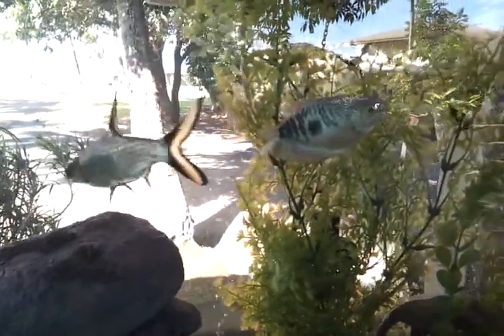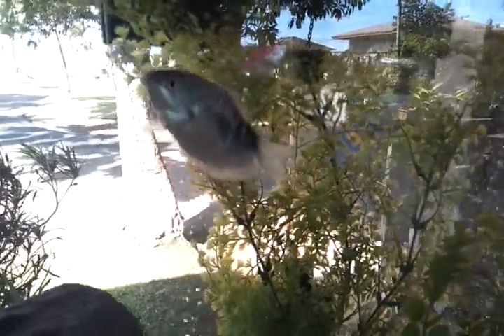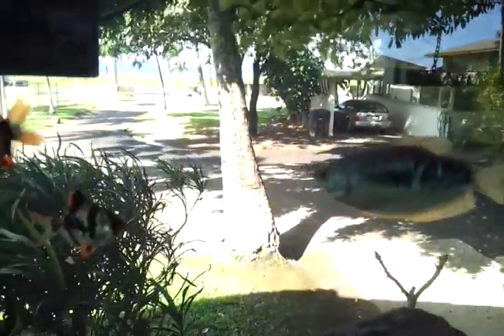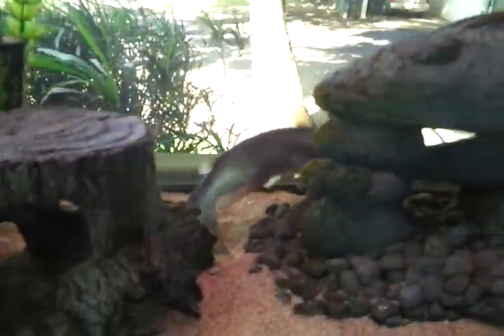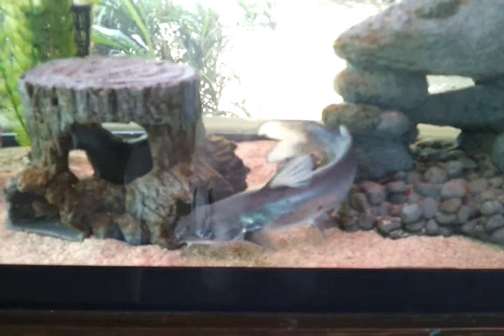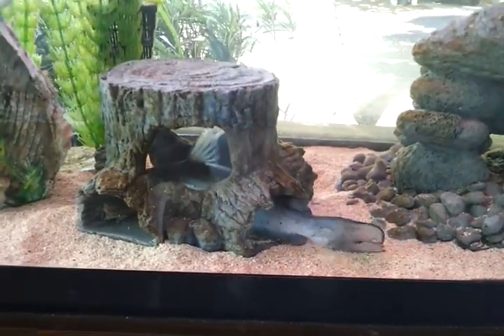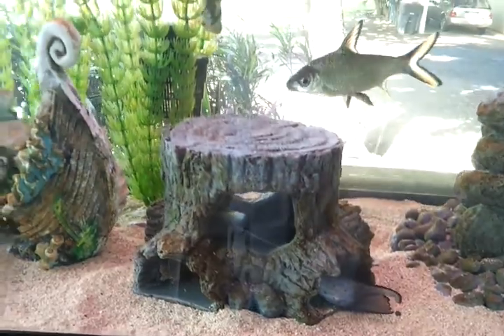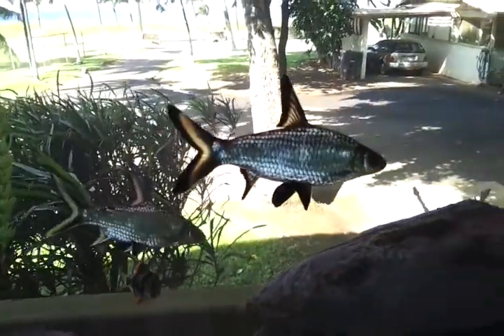New Aquarium 02 - Catfish Prowling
After the flake food sinks to the bottom the catfish overcomes his shyness and sneaks out for a snack.